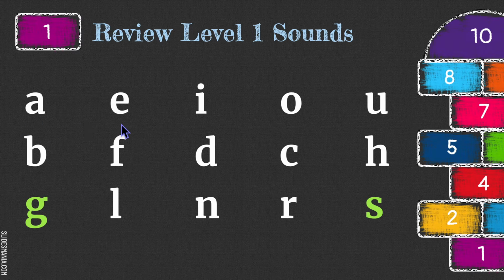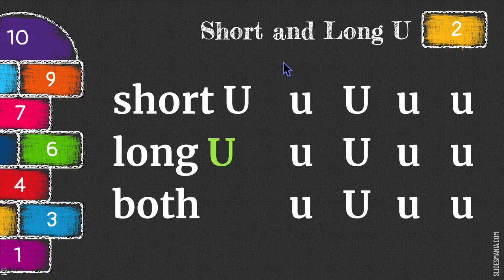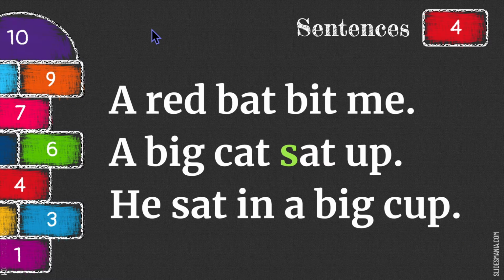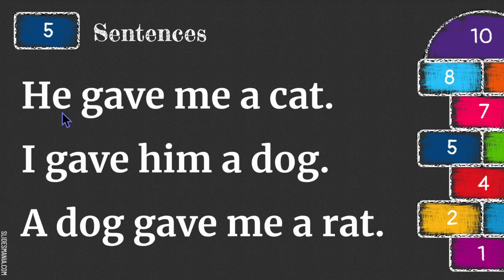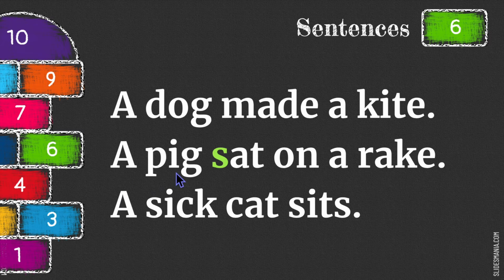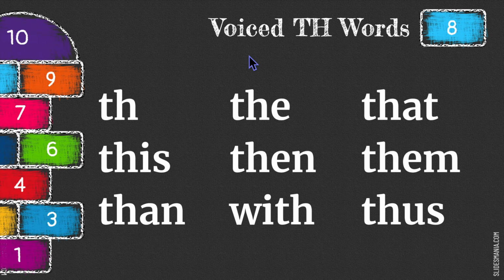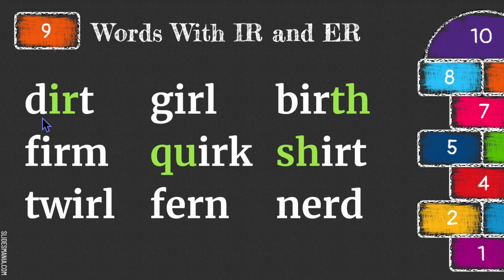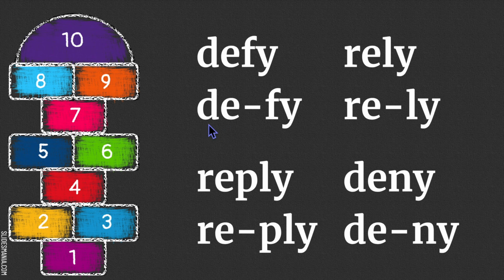Reading Bootcamp 10 Day Phonics Program:Level 2 Lessons 1-10 Silent E, CH, SH, TH, ER, UR, IR Sounds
This ten lesson phonics bootcamp was designed to help struggling readers. The most common sounds are introduced early, and this program only presents words where every single sound has been covered. This is to help students avoid guessing and to gain confidence.

0:00 Intro
0:45 Day 1
8:50 Day 2
14:14 Day 3
19:51 Day 4
26:26 Day 5
36:47 Day 6
45:51 Day 7
52:53 Day 8
1:02:35 Day 9
1:10:49 Day 10
1:16:22 Optional Day 11